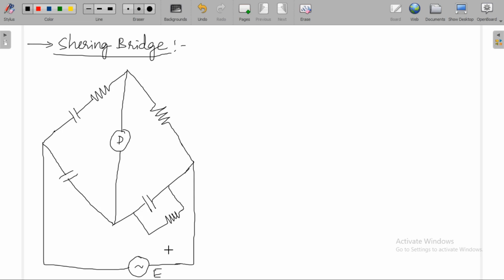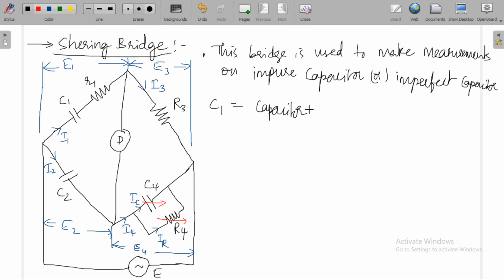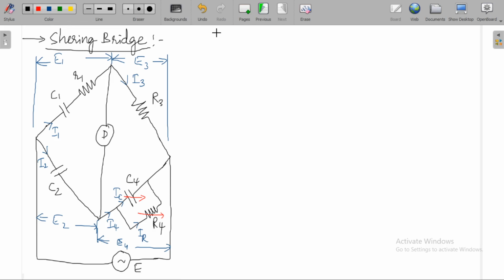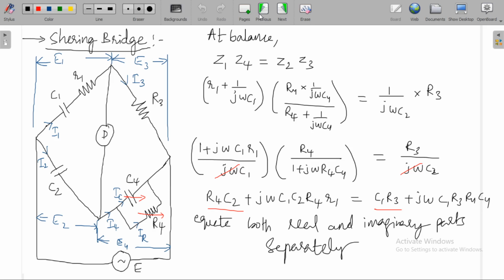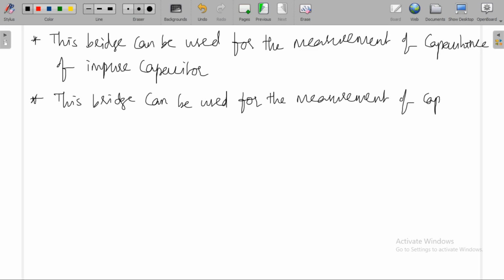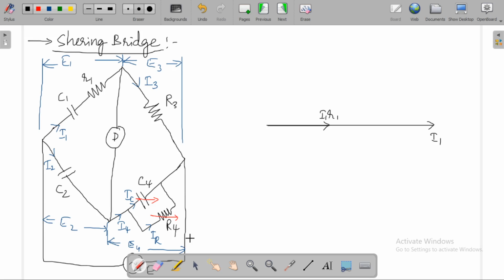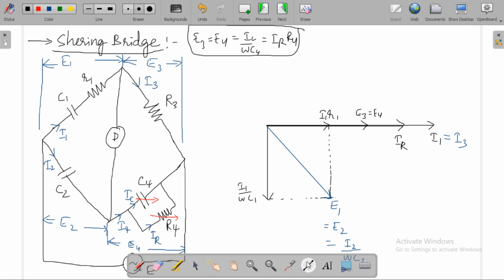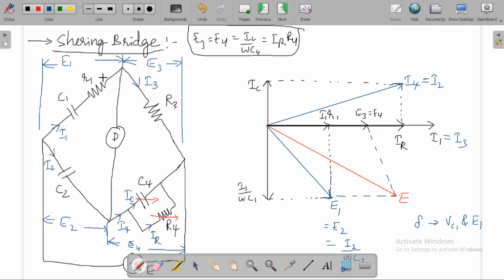Lec 40 Schering Bridge